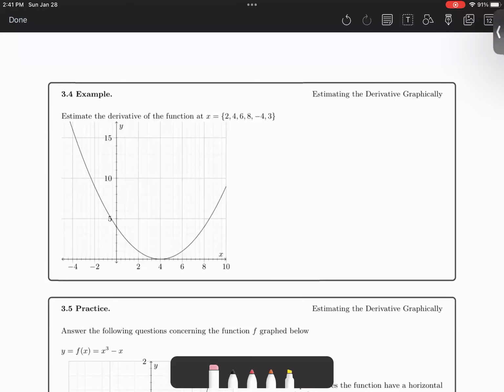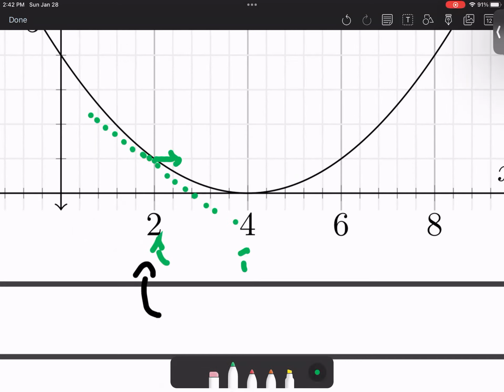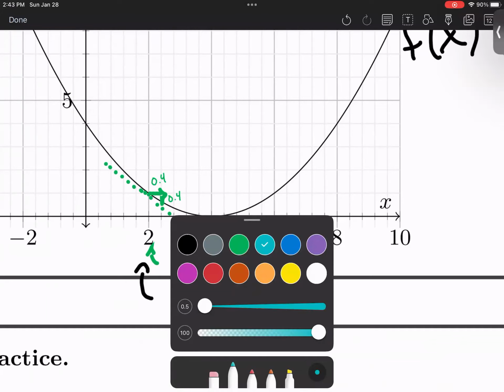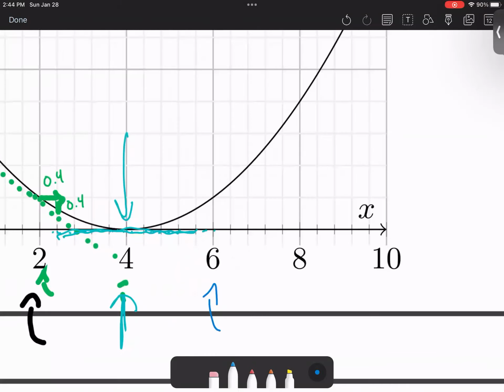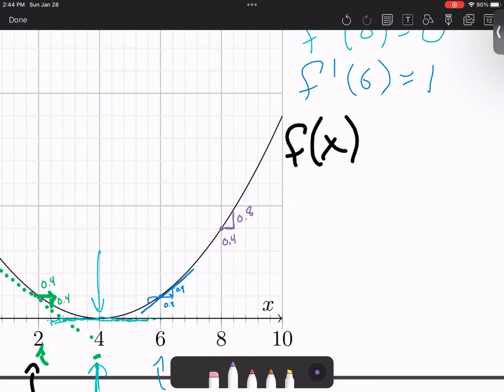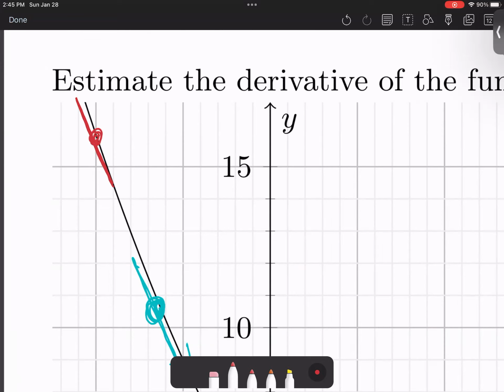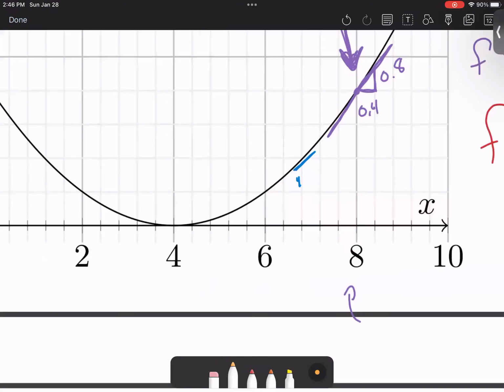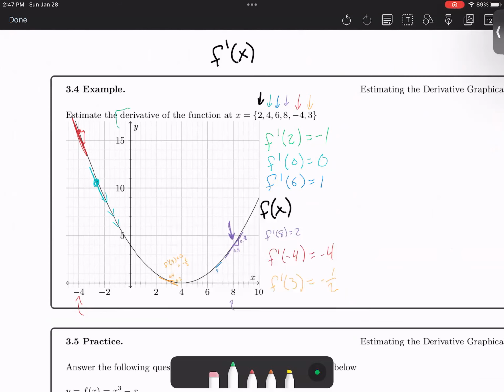Example 3.4 (Intuition of the Derivative)